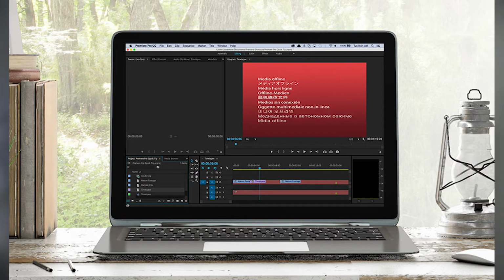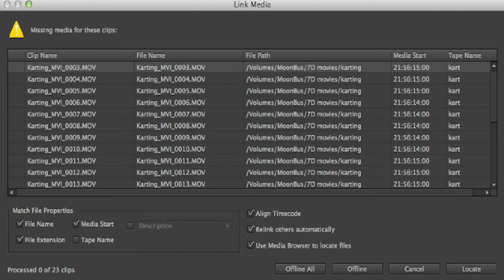Advanced Audio/Video Production: Media File Management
In this video, I show you some best practices with naming media files for editing video projects.